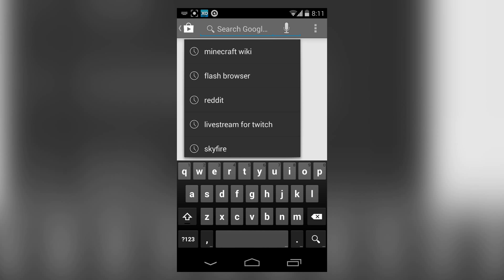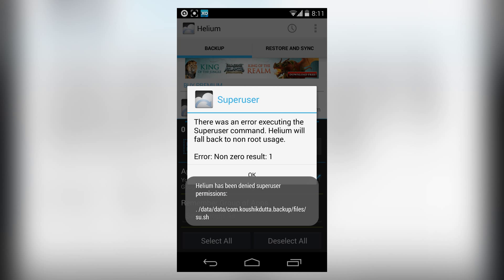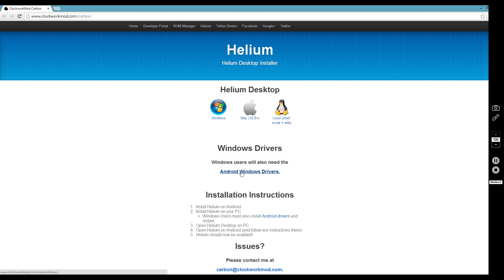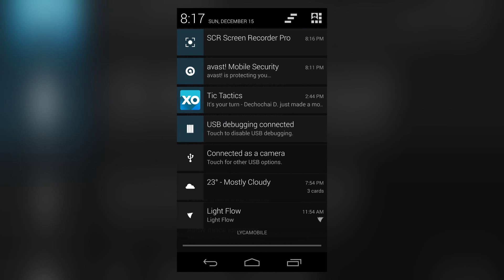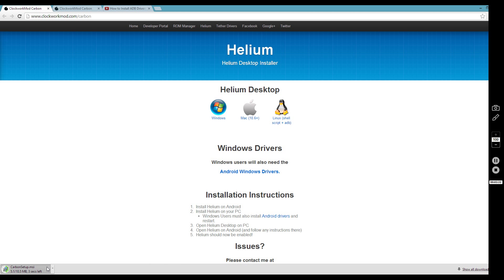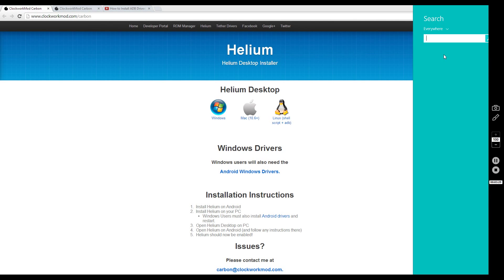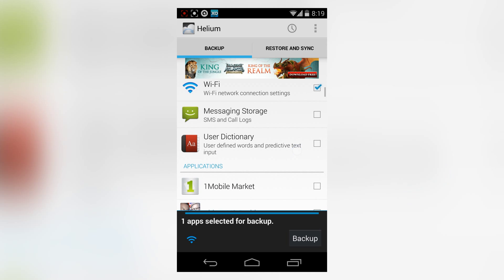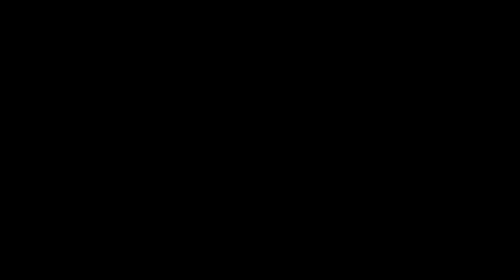How to Back Up Your Android Device (NO ROOT REQUIRED) (Helium App Tutorial)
This video shows you how to back up your android devices without root!
If you see this, comment: 'YOUTUBE FIX CONTENT ID'